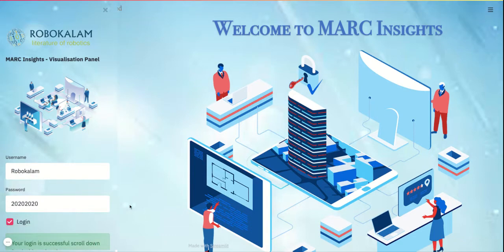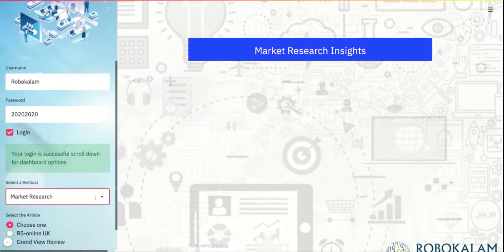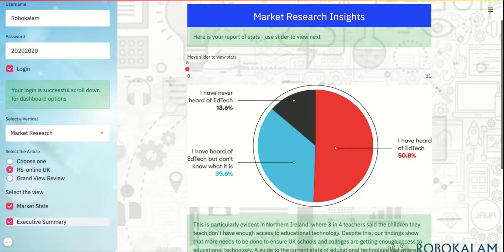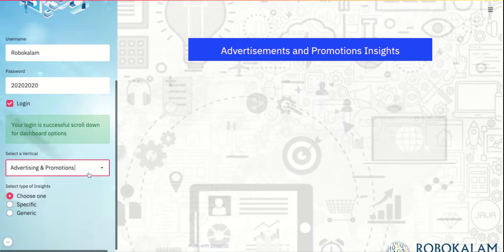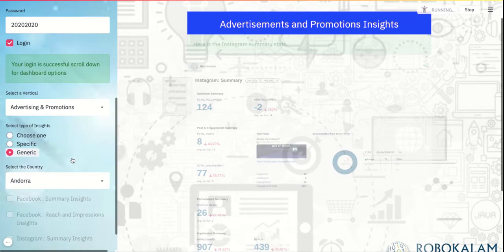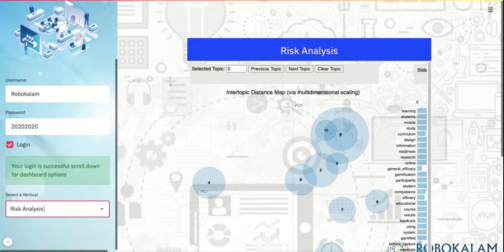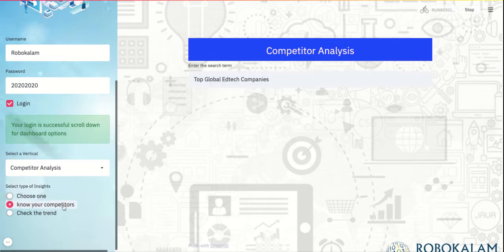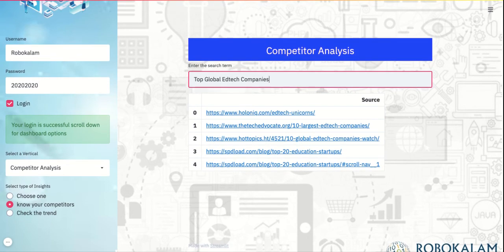POC1 ROBOKALA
MARC Insights